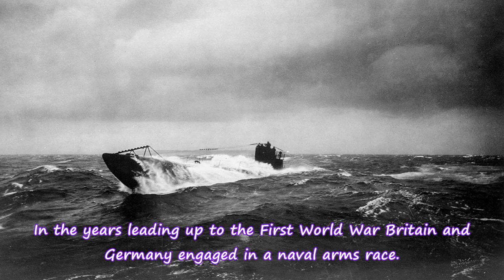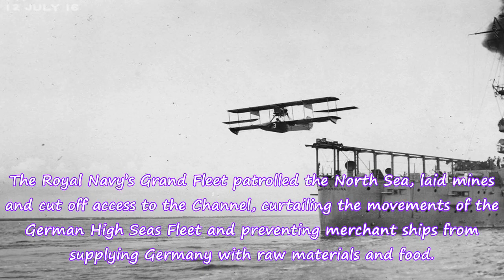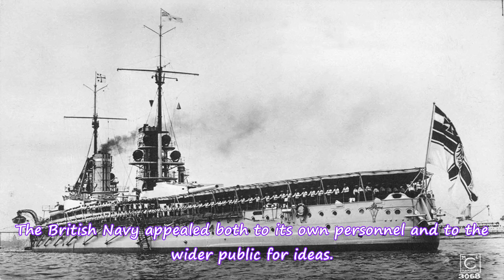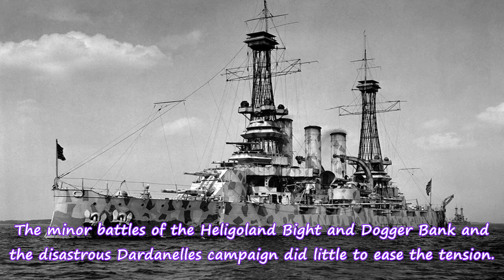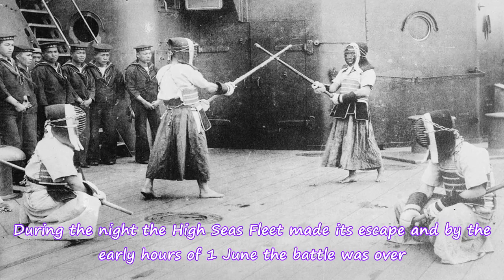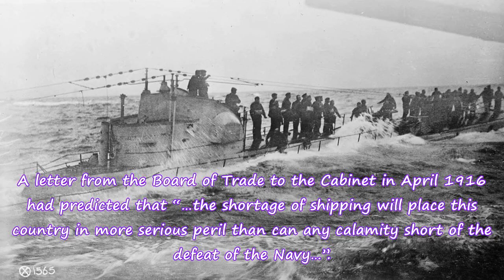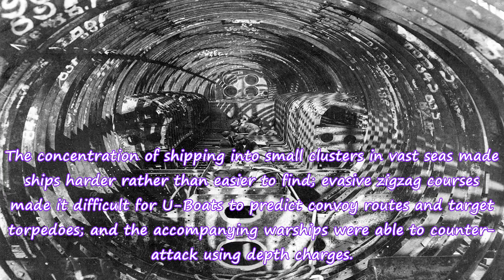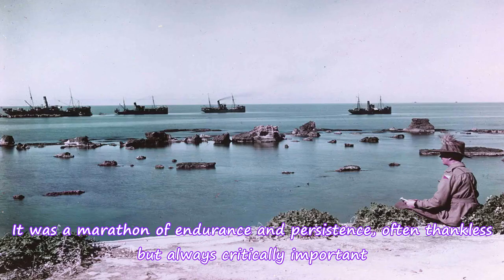The Naval Warfare of World War One, 1914-1918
In the years leading up to the First World War Britain and Germany engaged in a naval arms race. Bri...